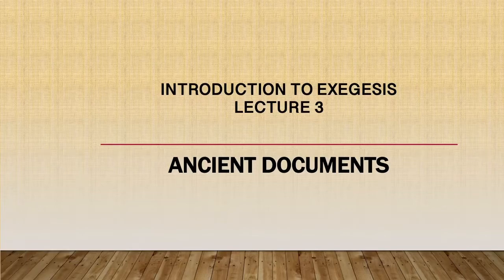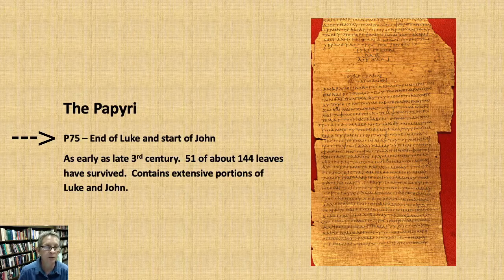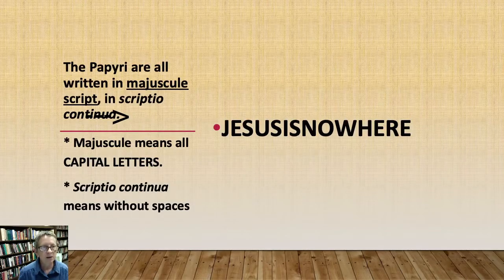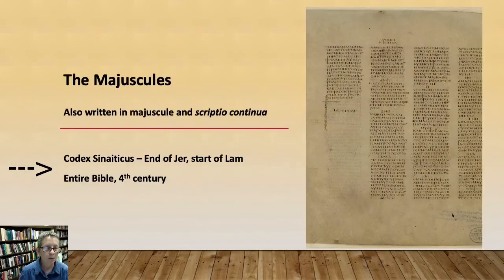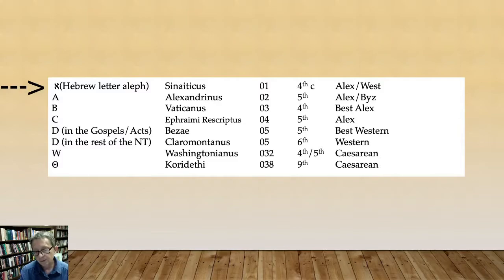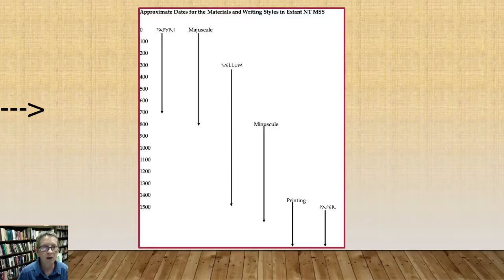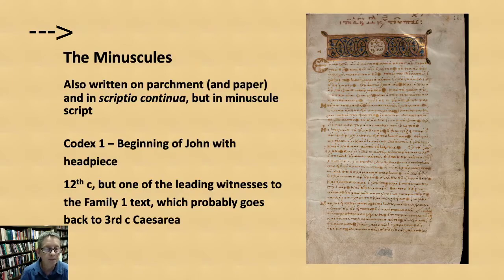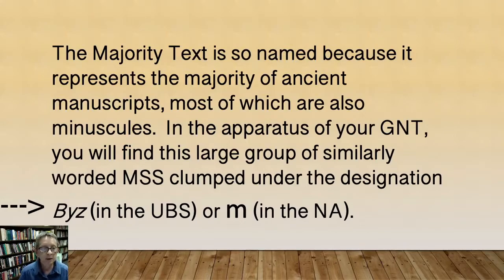Introduction to Exegesis, Lecture 3: Ancient Documents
Handout 1 link - Timeline (Timeline of the Materials and Types of Handwriting)
Handout 4 link - CheatSheet ("Cheat Sheet" Providing MSS You Should Watch For in the Apparatus)
Dr. Amy Anderson (retired from North Central University in Minneapolis, MN) presents the 3rd of a semester length series on an introduction to biblical exegesis. - Ancient documents are named based on the material (papyri, vellum, paper) and type of handwriting (majuscule, minuscule, printing) used for the document. Ancient documents were written without spaces (scriptio continua) which can affect interpretation in a few places. In time, some document styles developed combinations of letters (ligatures). Briefly mentioned Majority Text or Byzantine Text of the Greek New Testament near the end of the video.